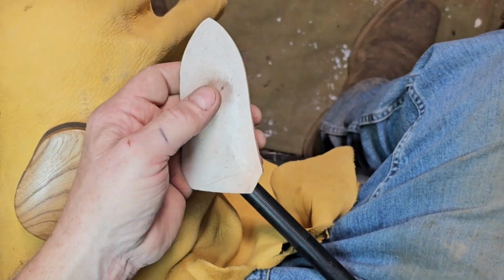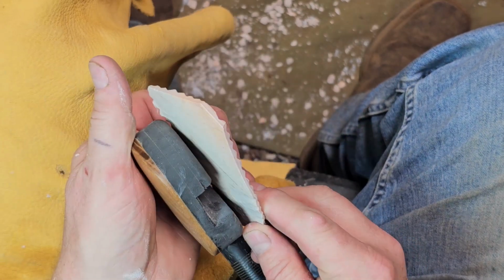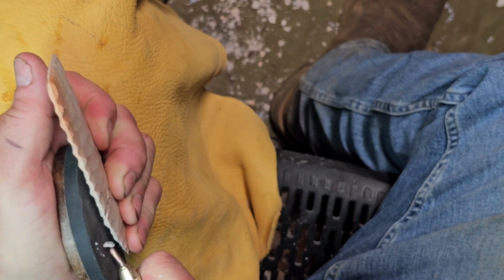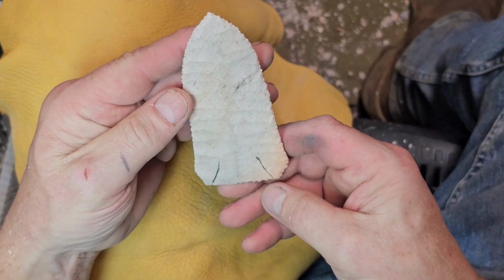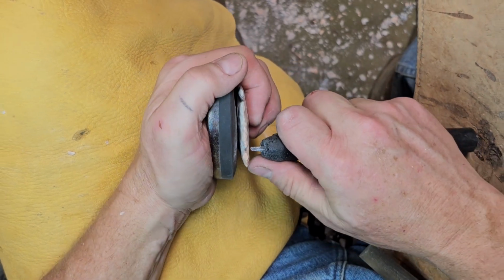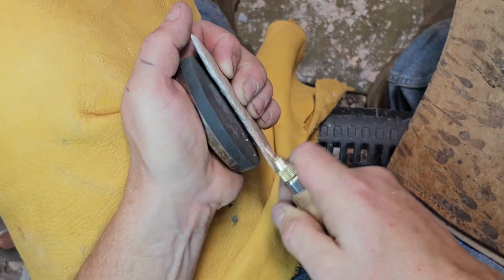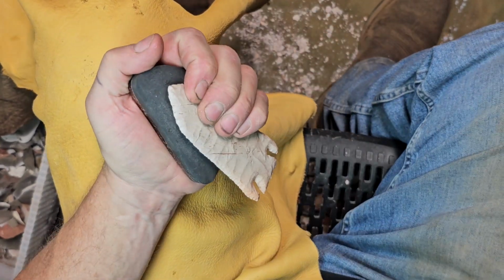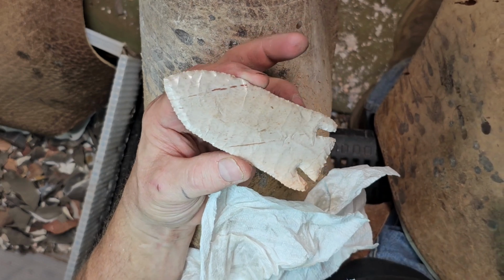Flintknapping A Lost Lake Slab Preform.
Hi folks, this morning a customer had purchased some lost lake Preforms from the website and asked if I could film knapping one of them, so here it is. I figured it would also be a good time to show how nicely the Keokuk preforms flake.

As you'll see, I had a bit of a brain fart near the end, but y'all should probably be used to that by now, lol

This is a list of some of my favorite materials to work and materials I would recommend trying in their high-grade, heat treated form. In no particular order.
Flint Ridge
Novaculite
Flint River
Burlington
Georgetown
Coral
Frisco
Buffalo River
Keokuk
Kay County
Polkadot Agate
Rainy Buttes
Mookite * in slab preforms only.
Brazilian Agate
Pedernales

Recommended rock dealers

Although I appreciate you ordering from me at flintknappingtraditions.com
there are many materials I love, but don't sell myself in one form or another.

Jeff Head:
Flint River and Gorgia jasper

Dan & Peral Yoder, Million Souls Mine:
Coral

Display Casses
Ararat Casses